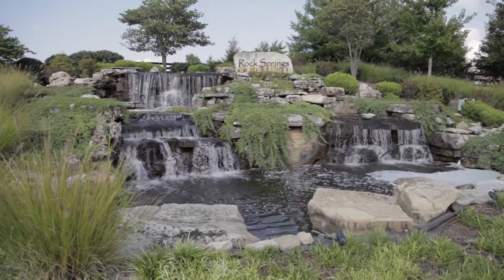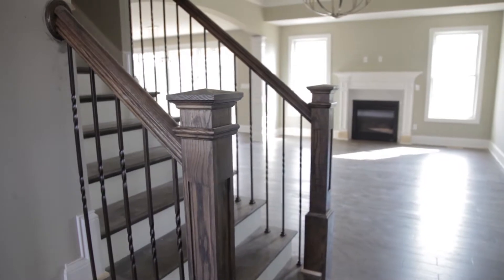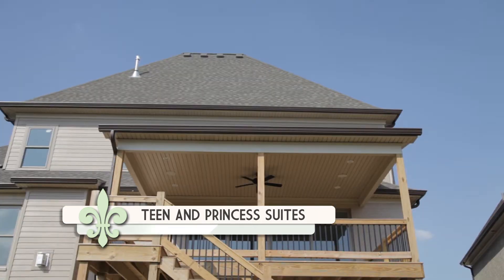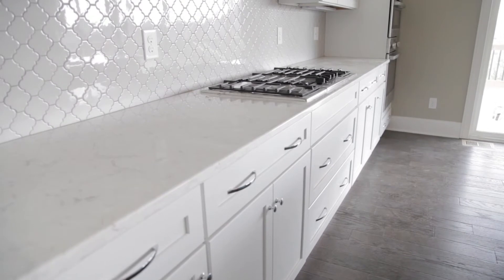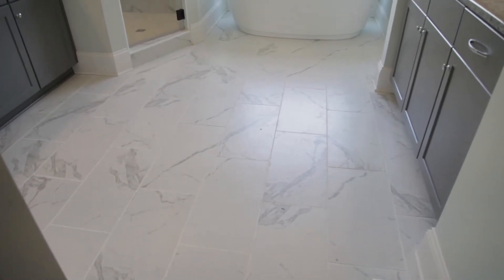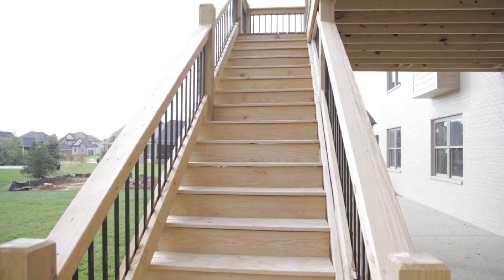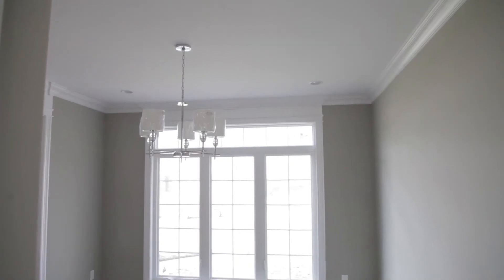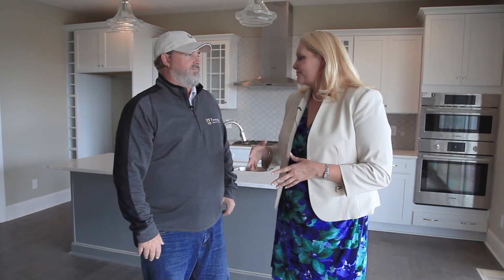My Southern Home S1E9 Dave Ernst with Prestige Builders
Dave Ernst with Prestige Builders tells us about a home he built in one of Louisville’s most sought after developments, Rock Springs. It has a princess suite, a teen suite and a gorgeous first floor master. All this and more on this segment of “My Southern Home” with Kimberly Greenwell.